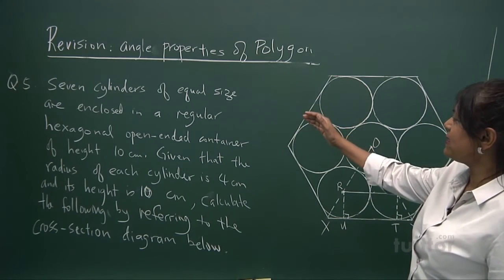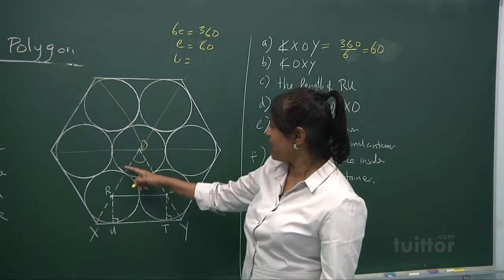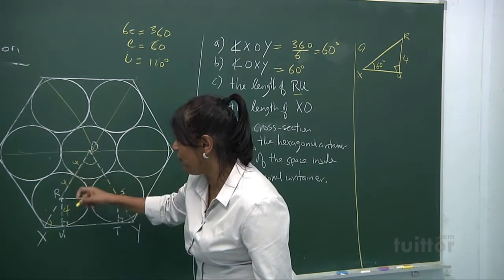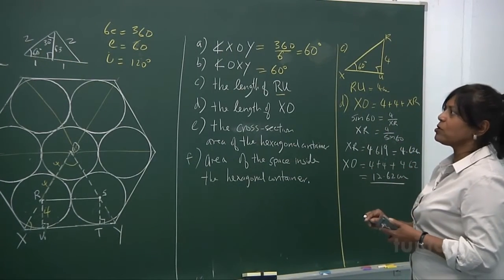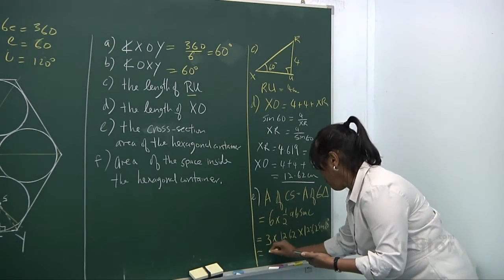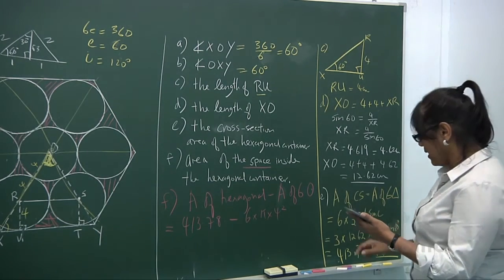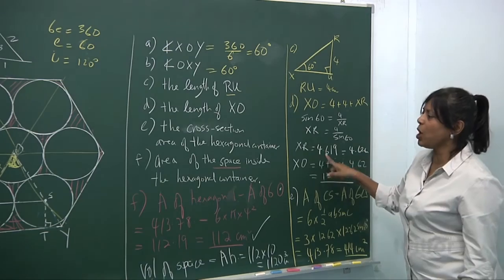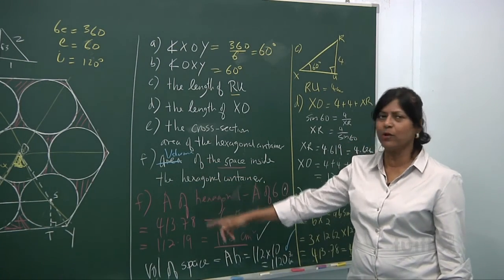Angle Property of Polygon Part IV Delivered by Mrs. Kumar MUST WATCH !!!!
Mrs Kumar here is delivering on a powerful lesson about Angle property of Polygon.

An angle which has its vertex at the origin, and one side lying on the positive x-axis. It can have a measure which positive or negative and can be greater than 360°.

You can find on face book Clear Minds Education Centre Pte Ltd